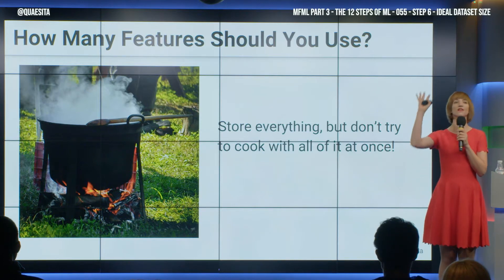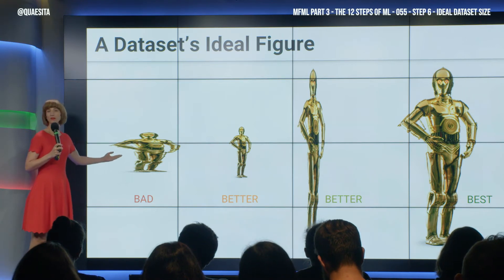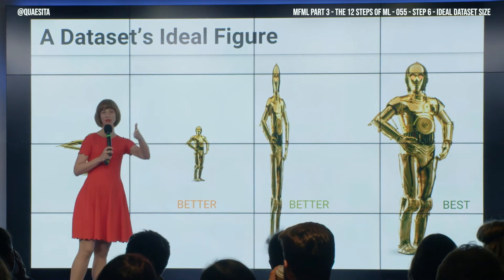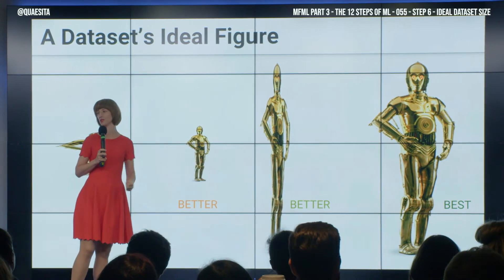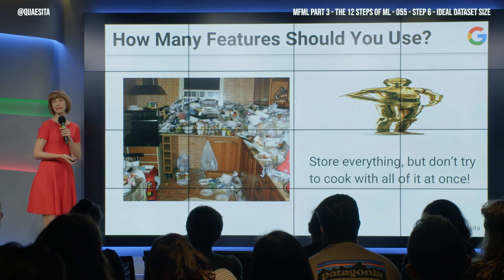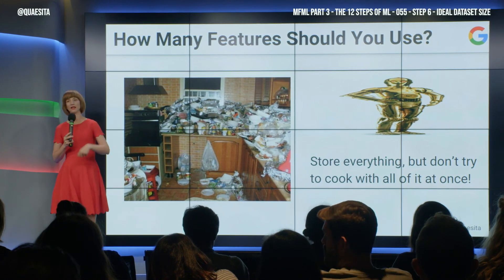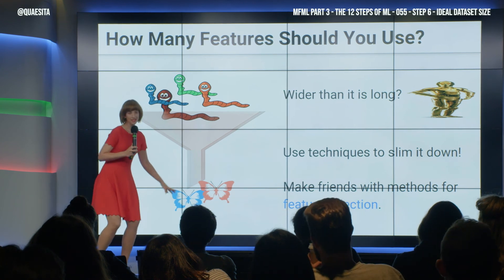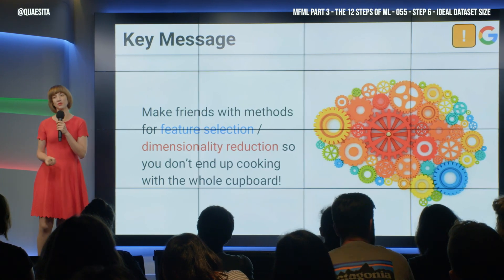MFML 055 - A dataset's ideal shape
How much data do you need for your machine learning / AI project and how do you know if your dataset has a healthy shape?